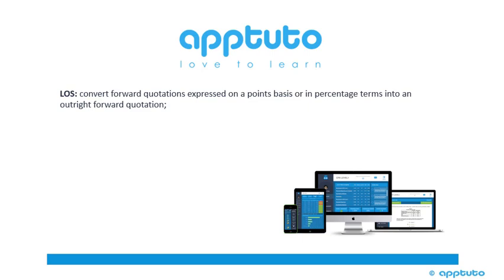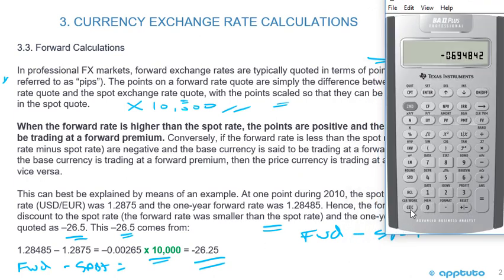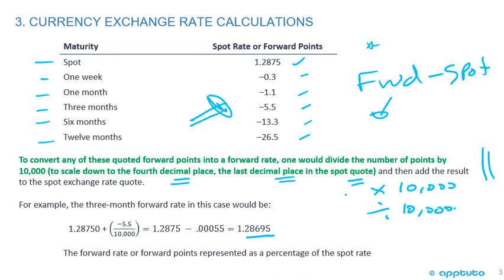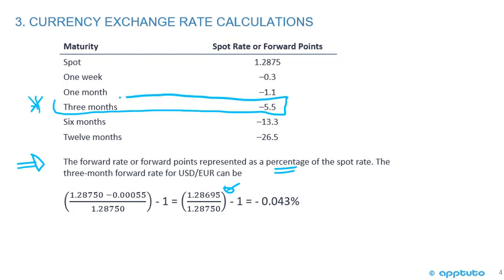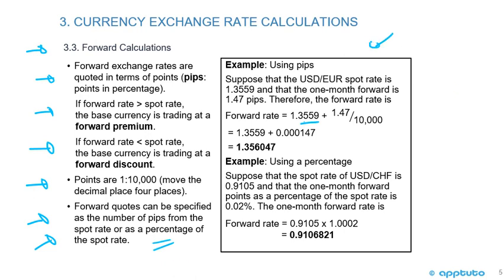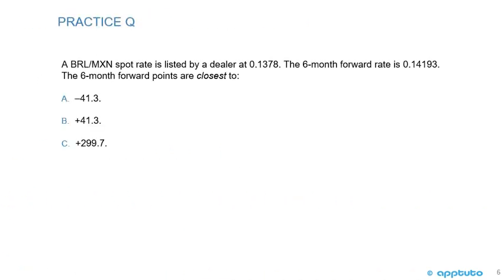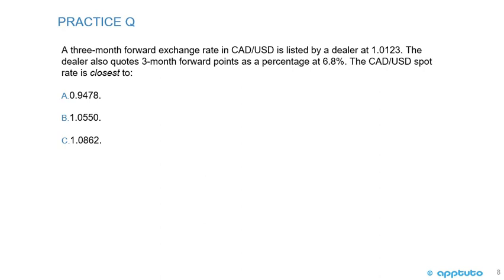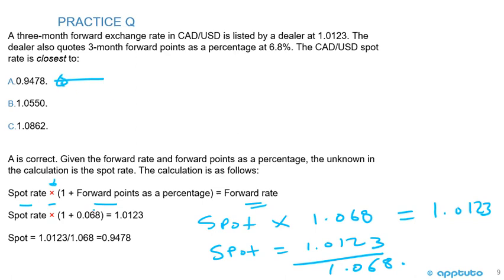convert forward quotations expressed on a points basis....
convert forward quotations expressed on a points basis or in percentage terms into an outright forward quotation;